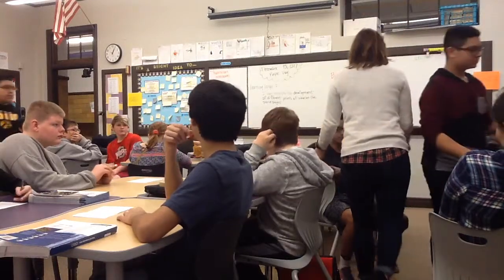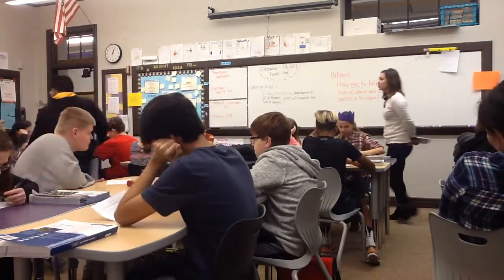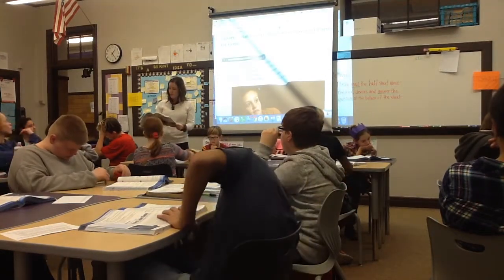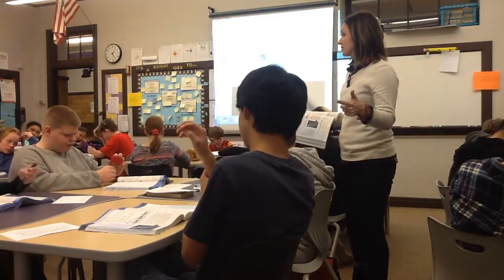TLC Interview Lesson 2018